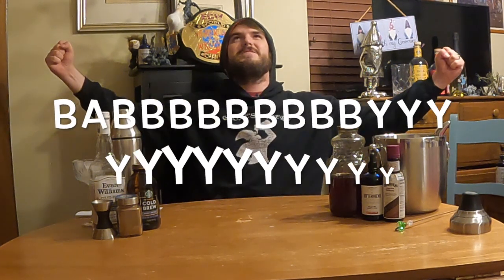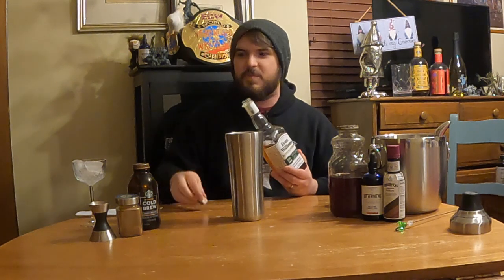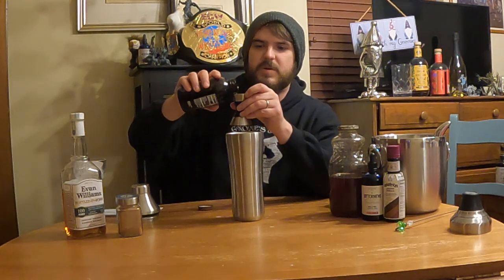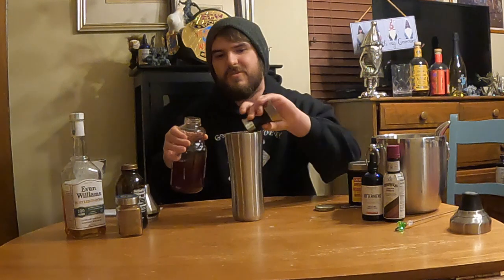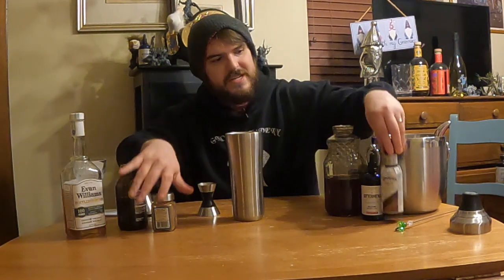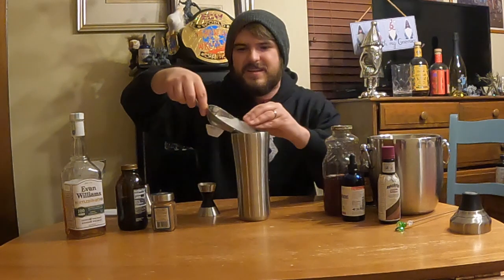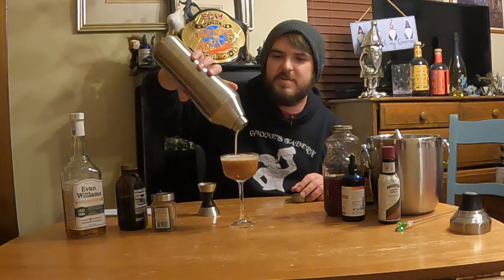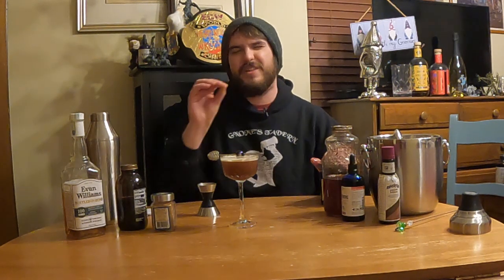Made It To The Finals With This Cocktail!!!!!